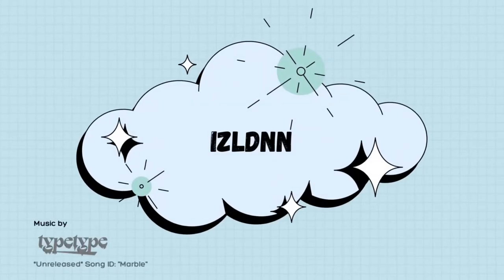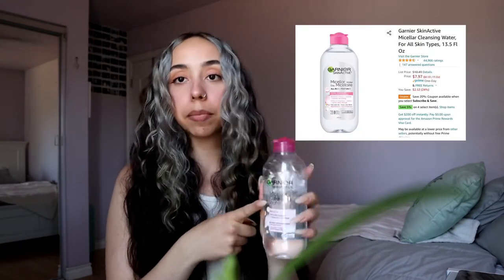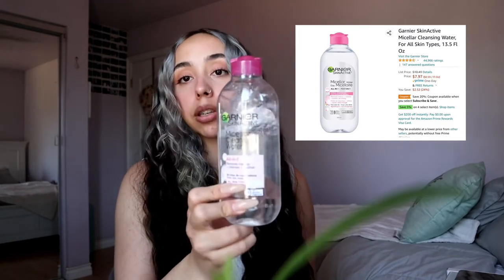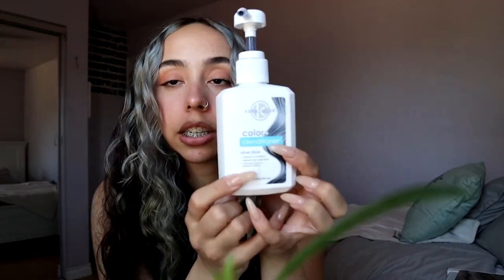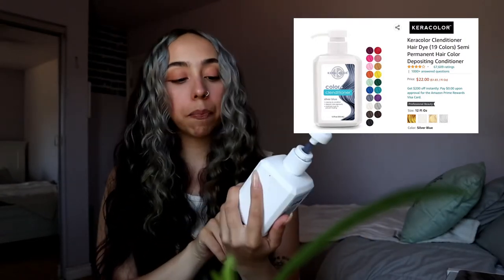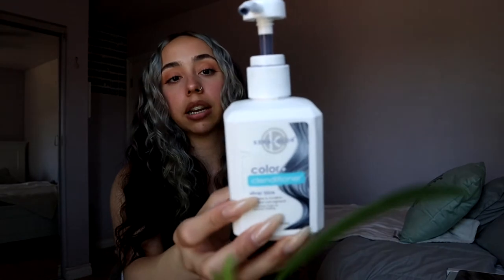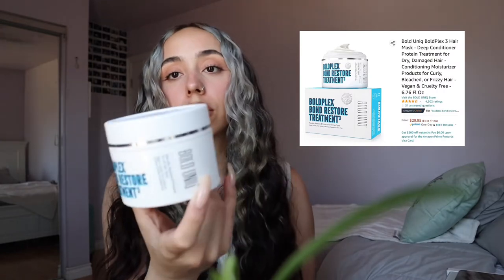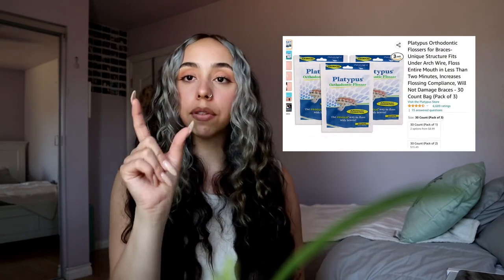AMAZON MUST HAVES: HAIR/SKIN/BRACES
Reusable Pads:

Micellar Water:

Floss Sticks for Braces:

Ceracolor Color Depositing Conditioner: